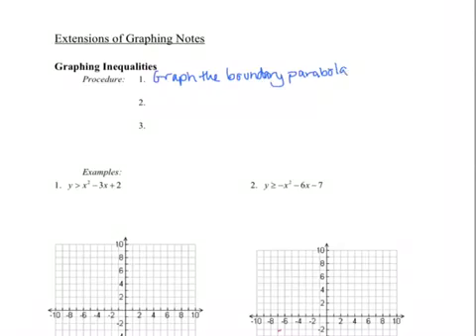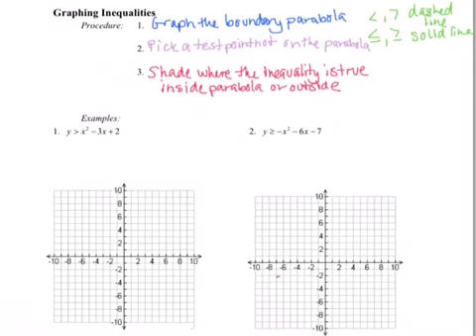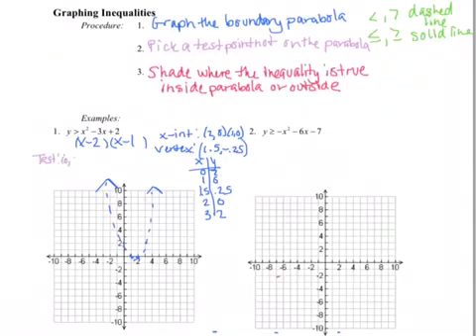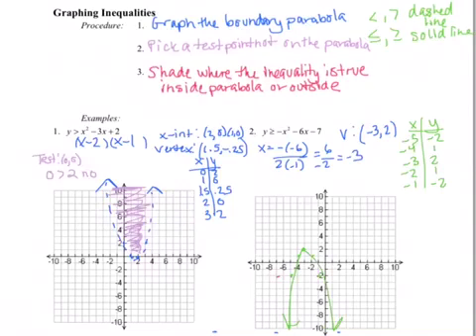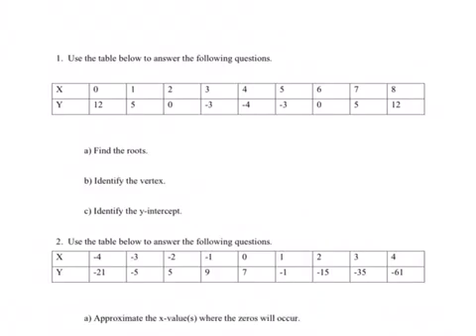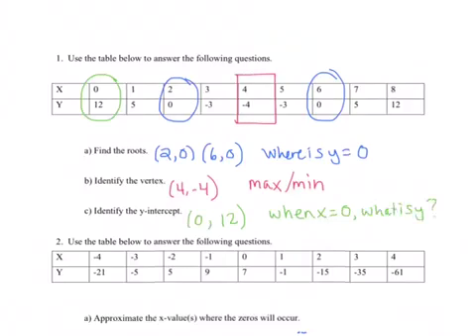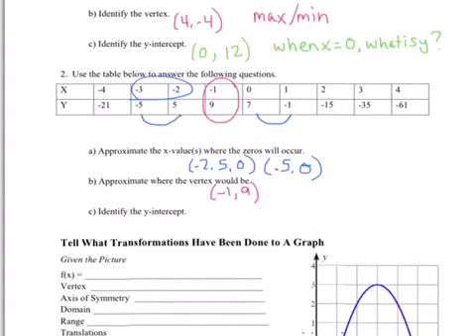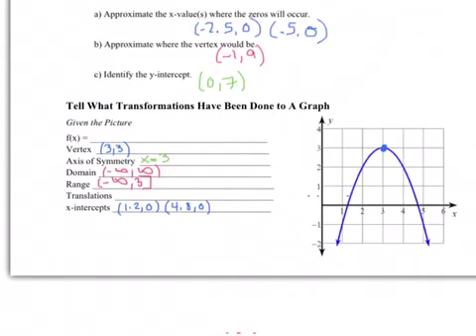M317 Unit 2 Part 2 Extensions of Graphing Part 1